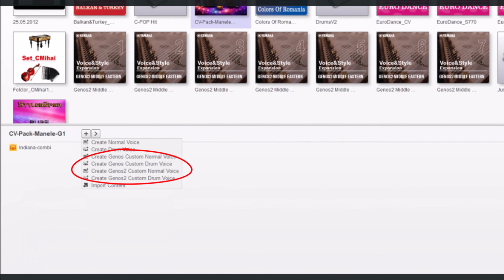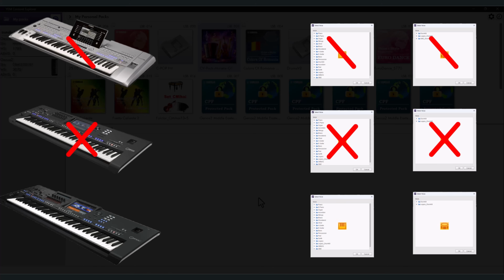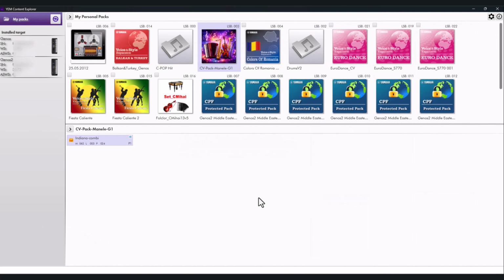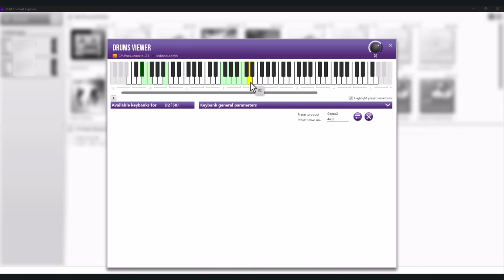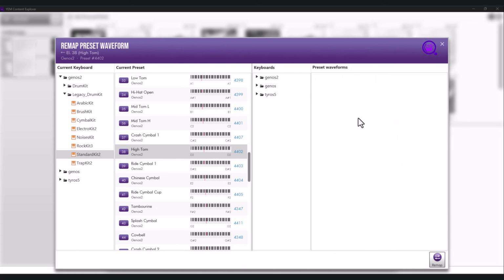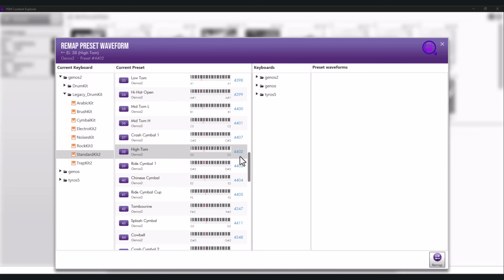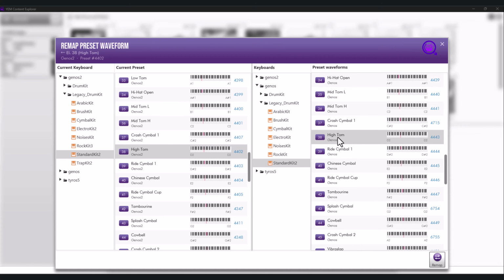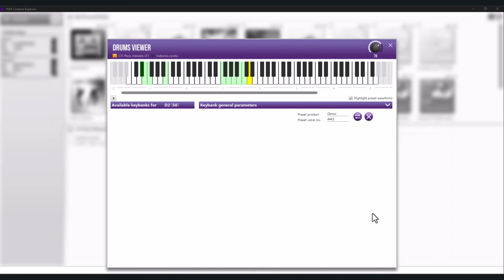0️⃣6️⃣ YEM-CE v3 - Remap preset waveforms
Have you ever encountered this problem and didn't know how to solve it?

Have you tried selecting a Voice or Drum Kit, only to have Yamaha Expansion Manager automatically disable it for your keyboard model?

Watch this video to discover one of the most powerful tricks available in YEM Content Explorer v3 and learn how to overcome this limitation quickly and easily.